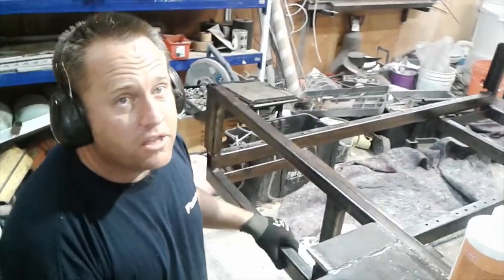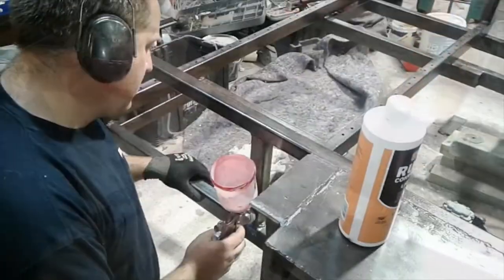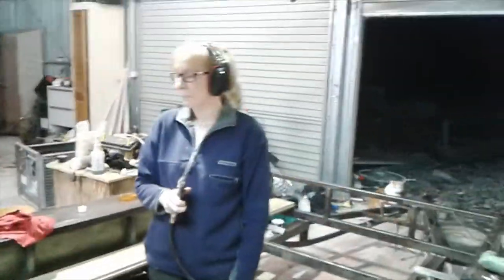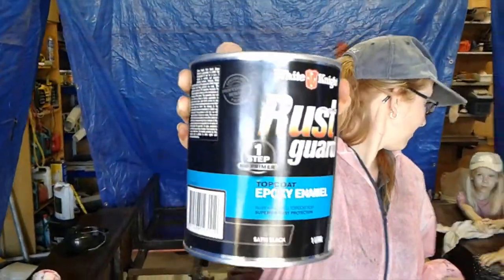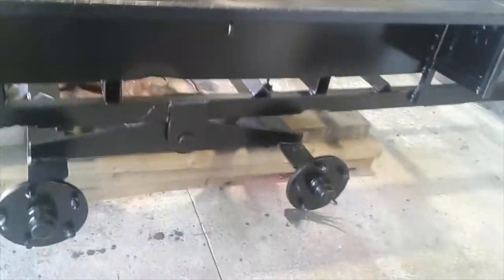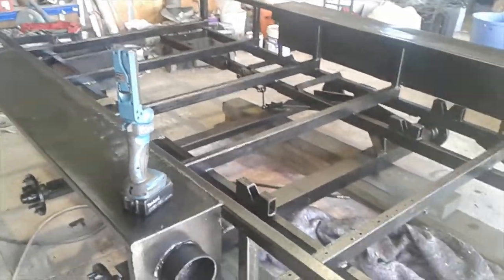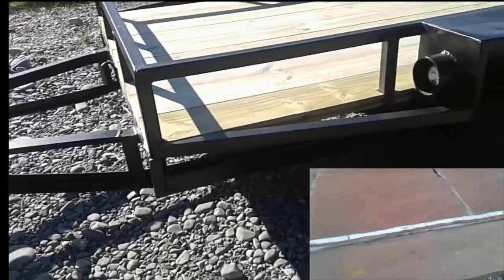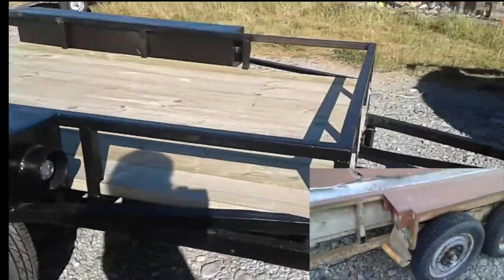Trailer Restoration - the Final Result (video #3)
How to restore an old trailer - we got this trailer very cheap due to it's deteriorating condition and take you through the process of de-rusting , rust coating , re-building where necessary and painting it up to look brand new!  Please refer to our previous video for how to started on this project

Also please join my facebook page and join in the discussion on cheaper ways of doing things,